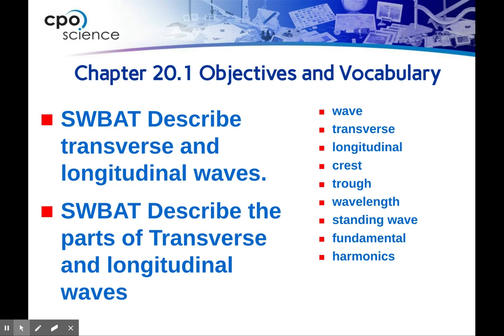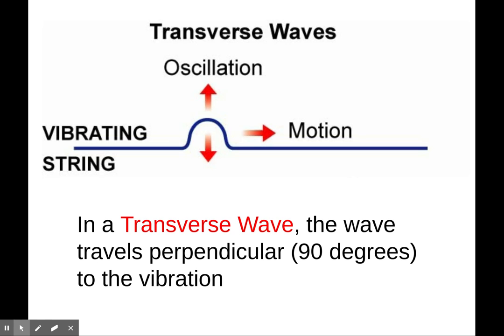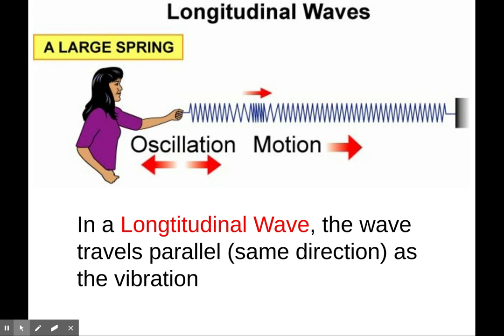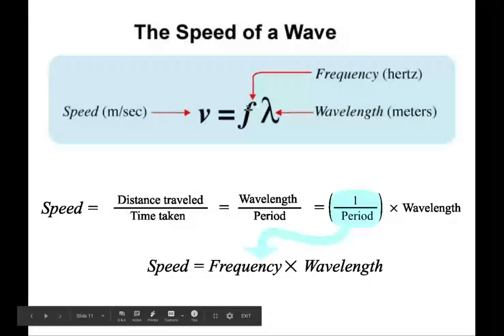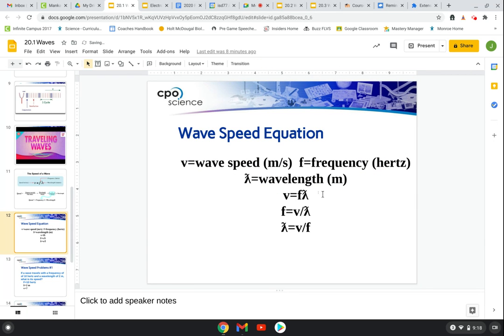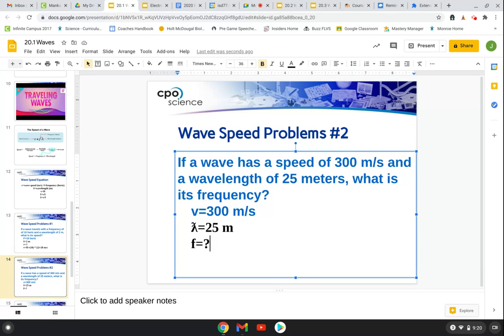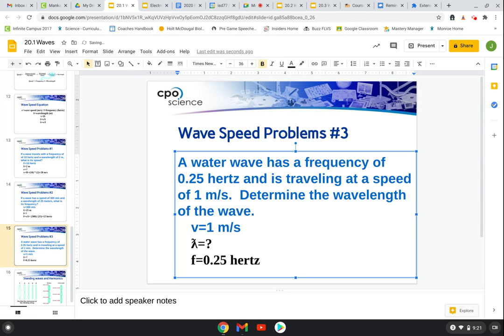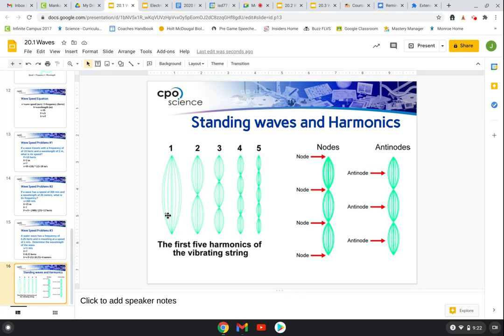20.1 Waves Lecture